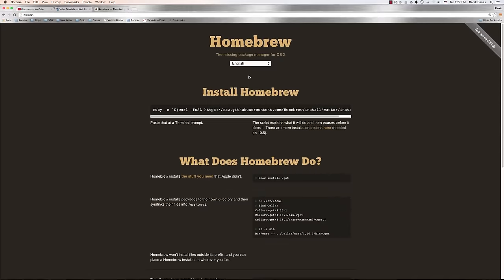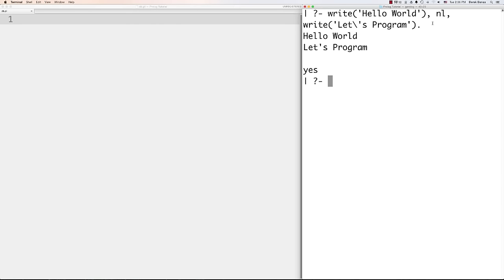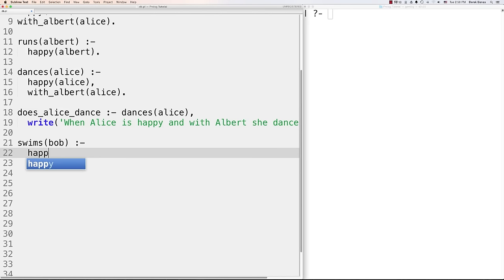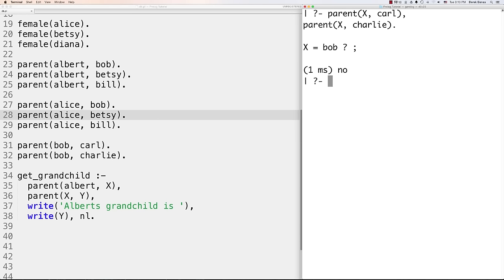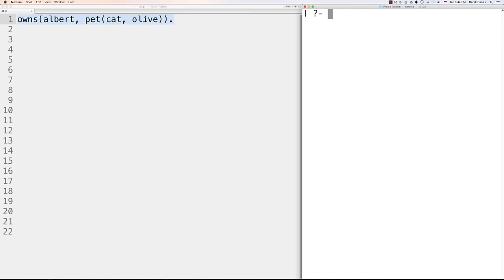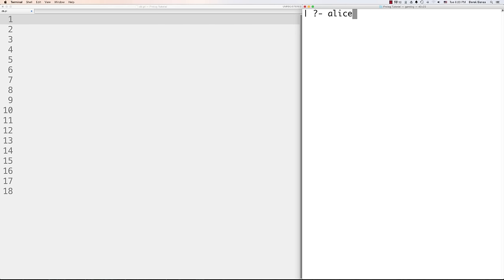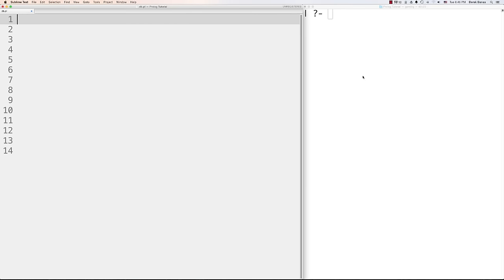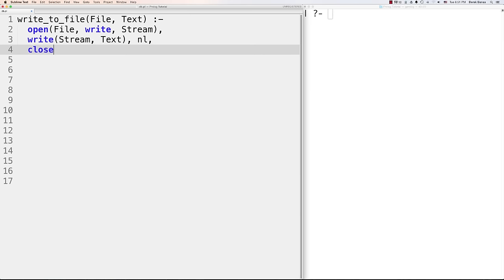Prolog Tutorial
I wrote a Techno-Thriller called Whispers if you're interested
I'd greatly appreciate a review for it if you have time.

Installation 01:08
Introduction 05:40
Facts 09:55
Rules 12:00
Variables 15:30
If Statement 23:54
Complex Terms / Structures 25:56
Format 28:38
Comparison 31:13
Trace 33:36
Recursion 36:16
Math 39:10
Reading / Writing Console 44:08
File I/O 46:10
Looping 49:29
Changing the Database 53:31
Lists 56:51
Strings 1:00:47